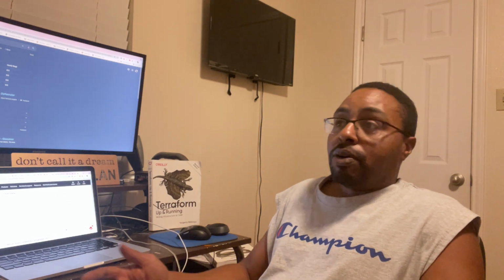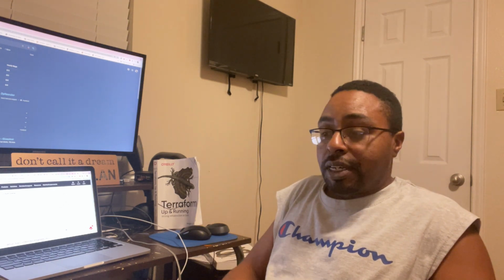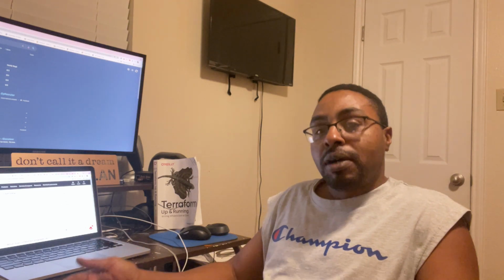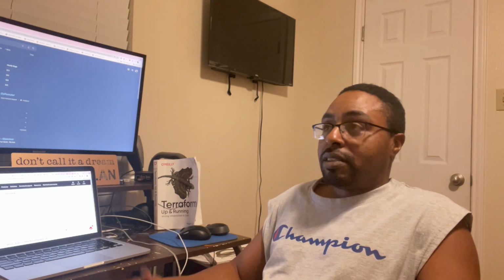What is Devops?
The future is in devops, but what is a devops engineer? Breaking down what a devops engineer is.